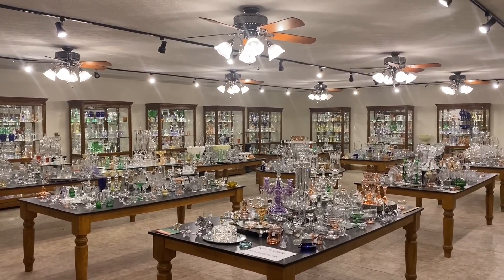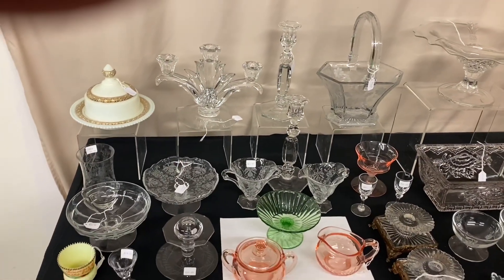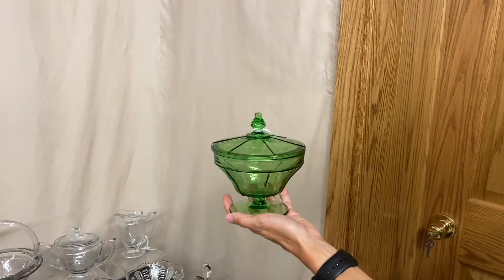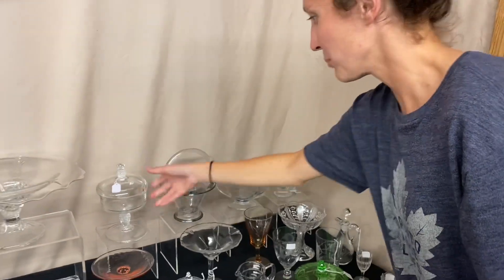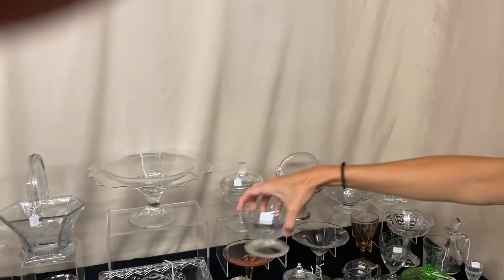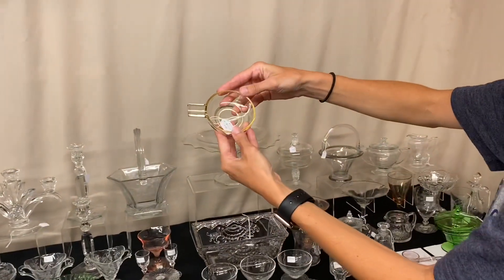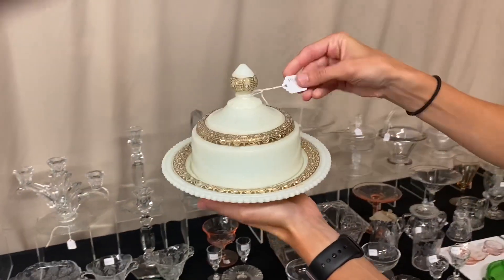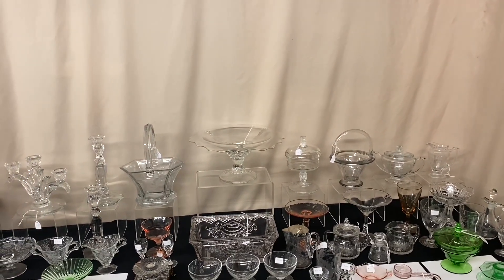Heisey Half Price Thursday 7/28/22